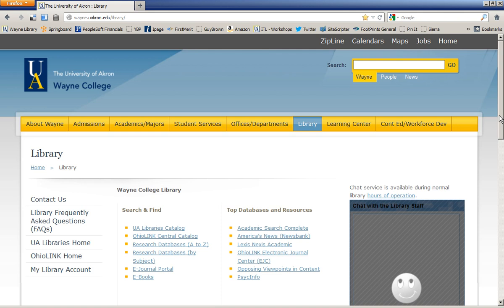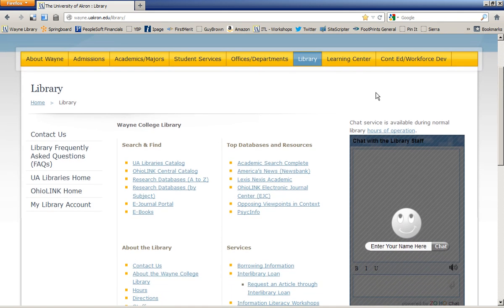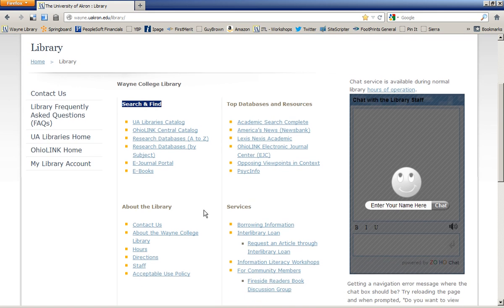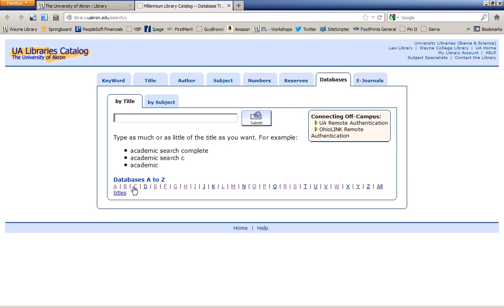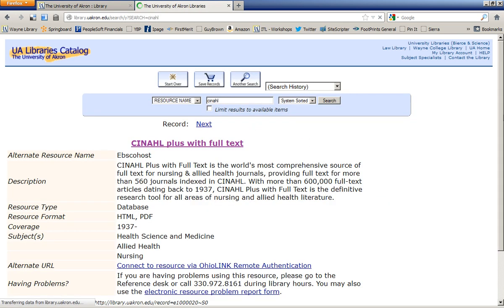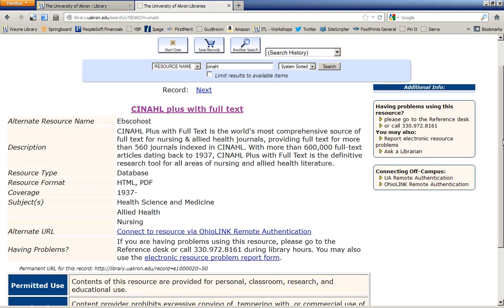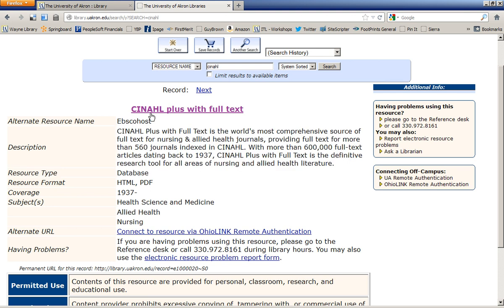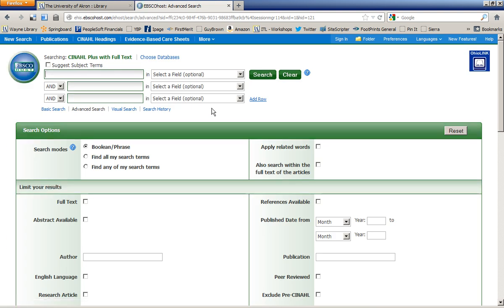Locate the CINAHL Database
How to locate and access the CINAHL database from the University of Akron Wayne College website